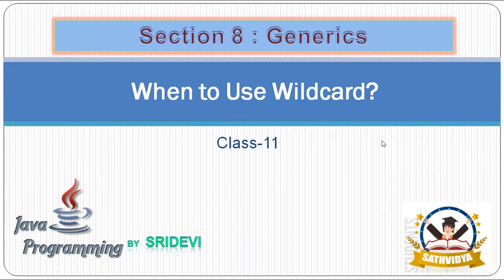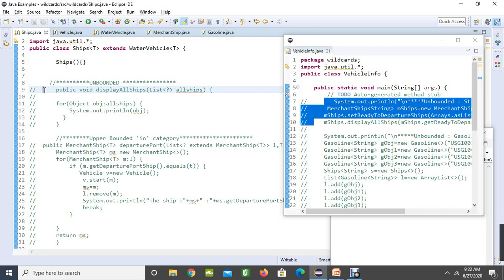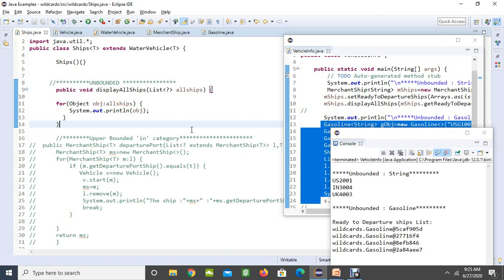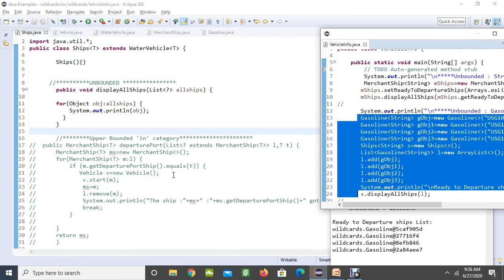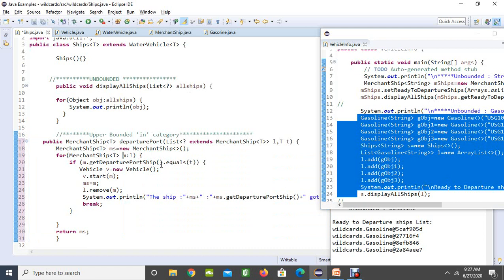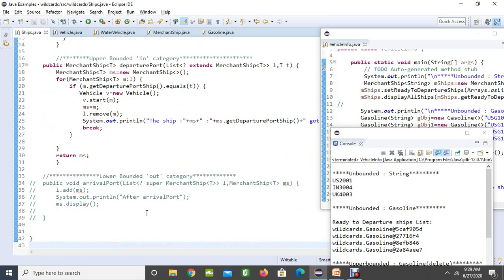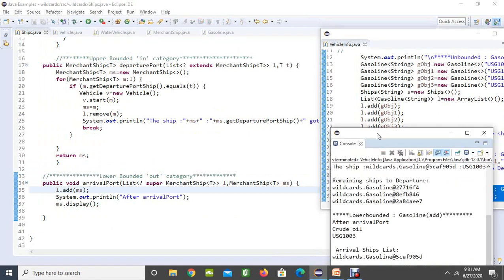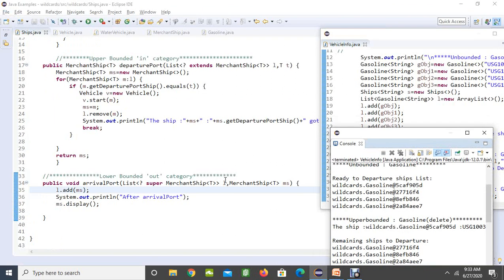JAVA 8 .11| WHEN TO USE BOUNDED AND UNBOUNDED WILDCARDS WITH EXAMPLE |GENERICS | JAVA TUTORIOLS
Tutor: Sridevi Sanagavarapu

View to visualise
Like to learn
Comment to communicate

                        SATHVIDYA
Commenced FOR THE PEOPLE
Pleasure  OF THE PEOPLE
Will run active BY THE PEOPLE

S    Skill and Success
A    Accountability and Acknowledgement
T    Tips and Thoughts
H    High power and Happening
V    Vision and valiant
I      Idea and Improvement
D    Dream and Determination
Y     Youngness and Yourself
A    Accuracy and Aim